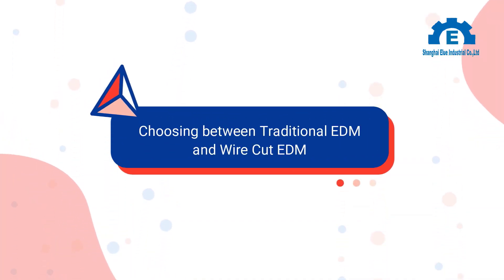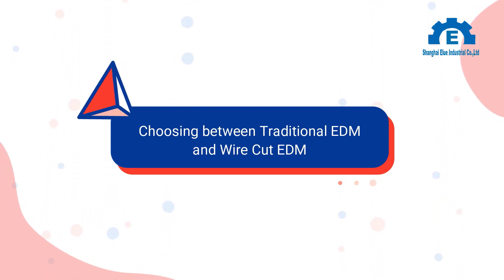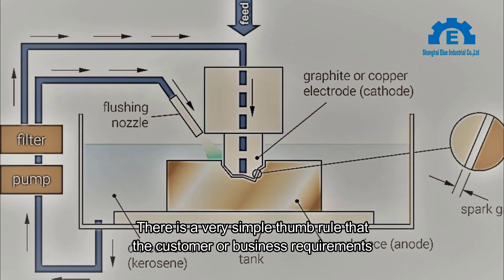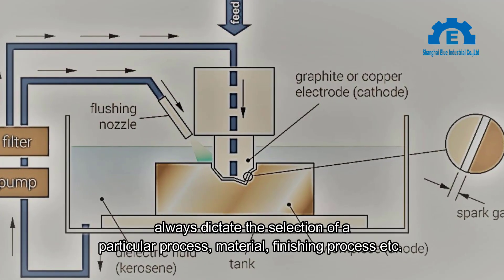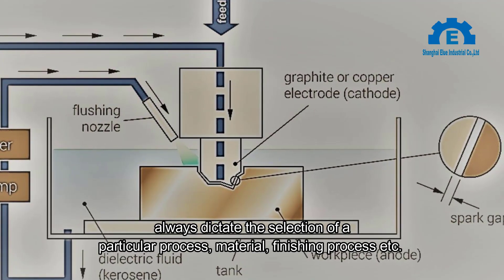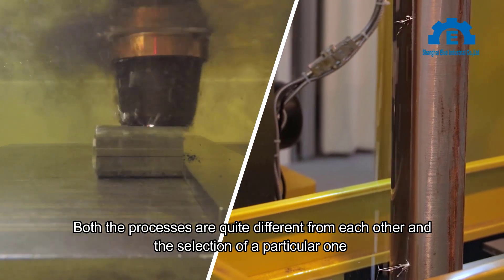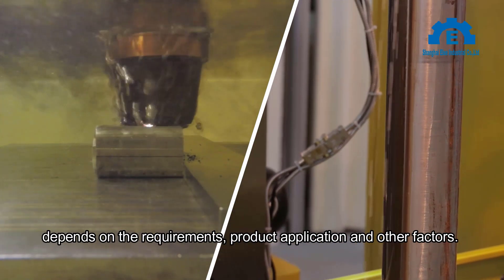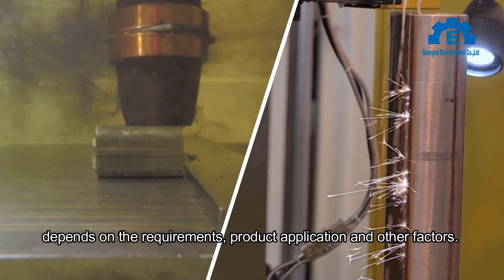Differences between Die Sinking EDM and Wire-EDM | Shanghai Elue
Hello guys! Very warm welcome to Shanghai Elue Machining official YouTube channel. In this video, we’ll demonstrate the difference between Differences between Die Sinking EDM and Wire-EDM and also few important tips and tricks will be shared so that you can easily decide which die sinking edm vs wire edm  technique to apply as per your business requirements.

SHANGHAI ELUE'S INTRODUCTION!
Welcome to Shanghai Elue's official YouTube channel. We are global cnc machining services providers.

We are amongst China’s leading CNC Machining workshops. We are equipped with advanced CNC machines. We guarantee excellent accuracy and durability. Our team consists of seasoned, well-reputed engineers, designers, QC managers, and technicians.  We assure excellent quality. We are ISO-9001 and IATF-16949 certified CNC workshop.

Cora Feng   |  Project Manager
Shanghai Elue  |  Your one-stop shop  for Custom Machining
Support hours: M-S 6:00 AM - 12:00 PM EST |
Add: No.168, Xutang Rd, Songjiang, Shanghai 201613